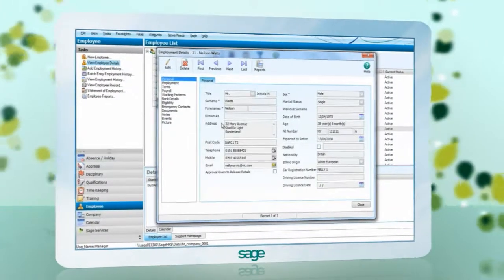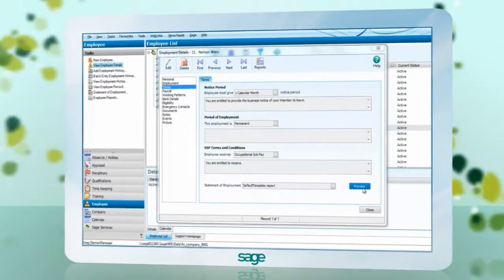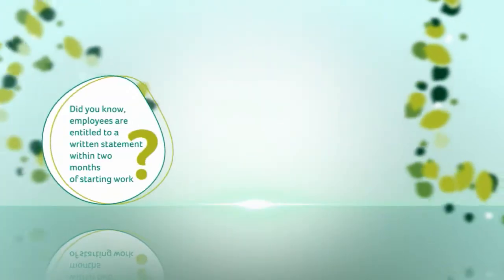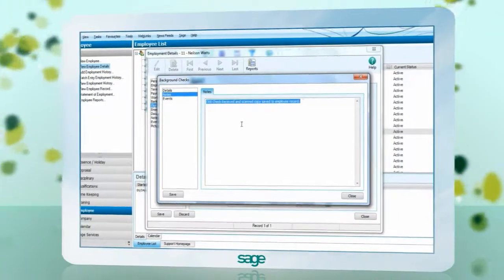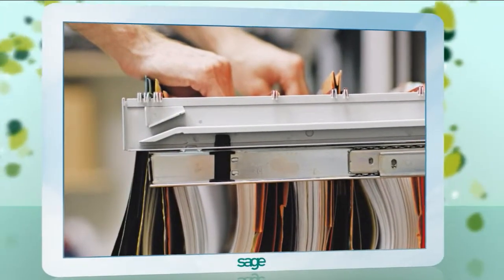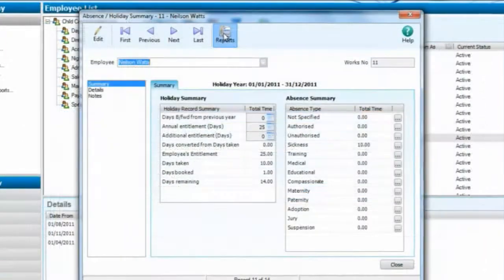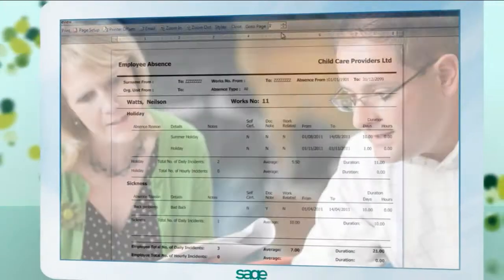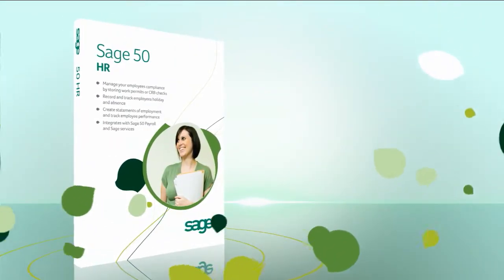Sage 50 HR Quick Tour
Brief tour of what you can do with Sage 50 HR